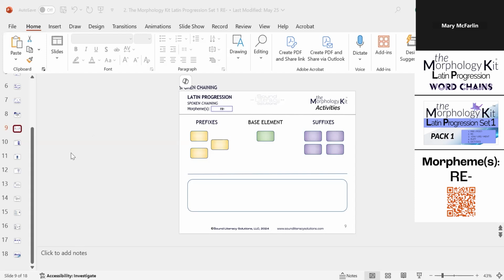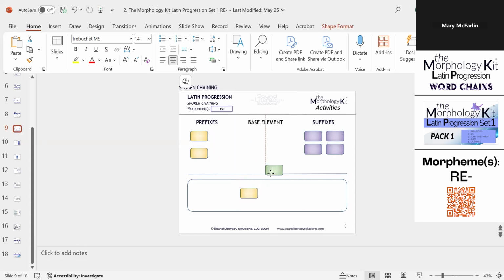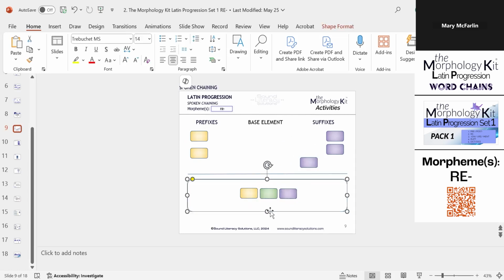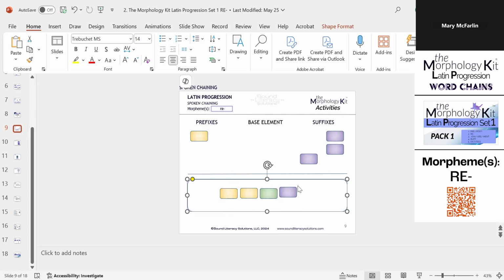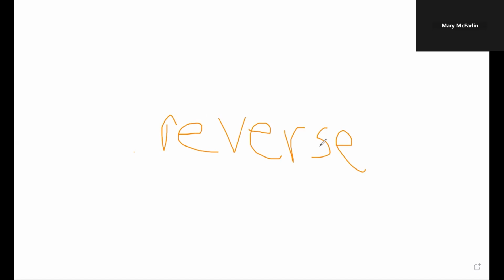The Morphology Kit® Latin Progression Word Chain RE-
Instructor-led video demonstrating the instruction of the spoken Word Chain from The Morphology Kit® Latin Progression Set 1, PACK 1 Morpheme Lesson for the prefix RE-